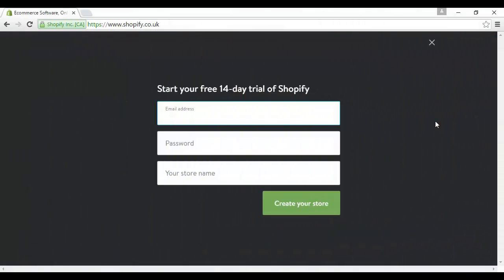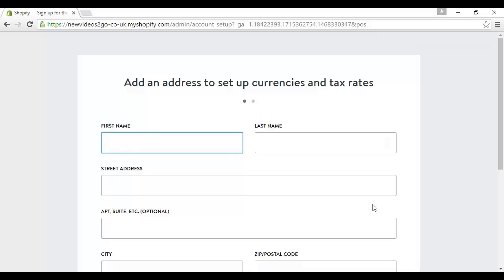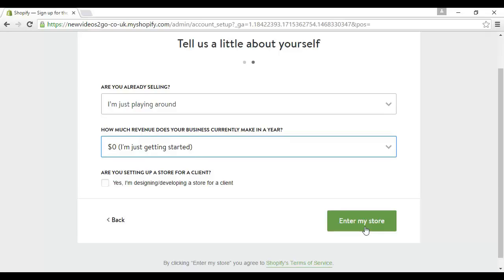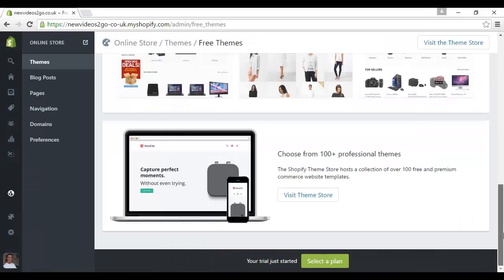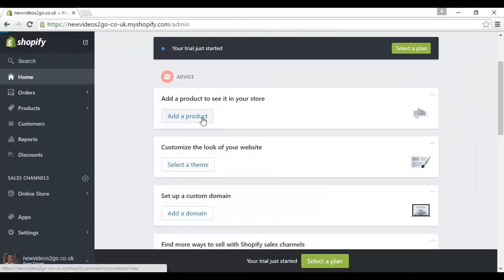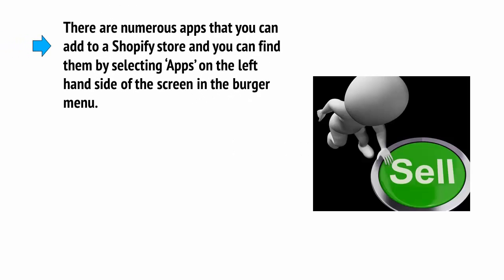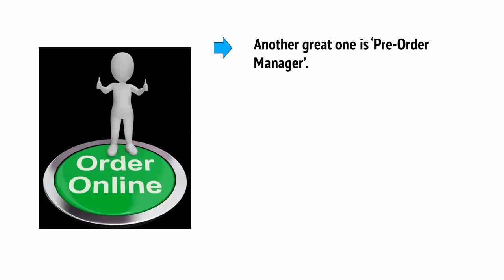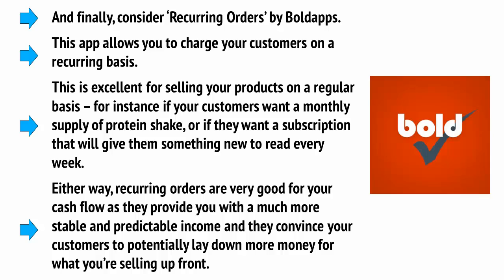eCommerce Profits Episode 5: Shopify Quick Start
In this video, we'll introduce you to Shopify.